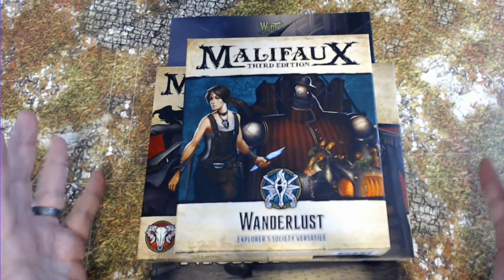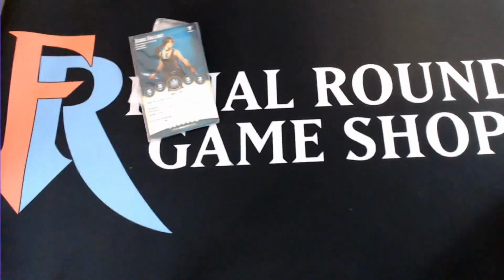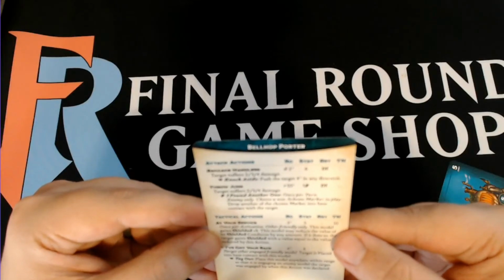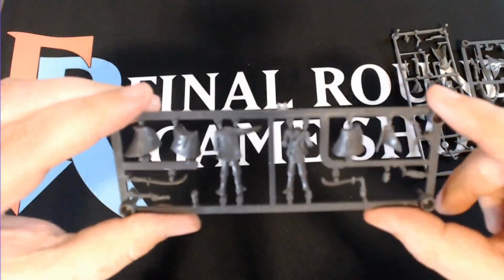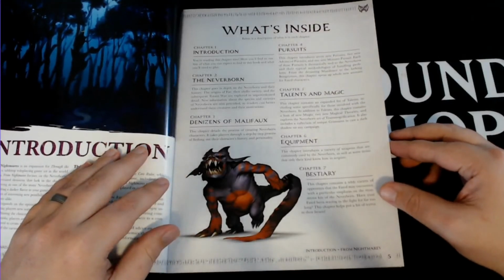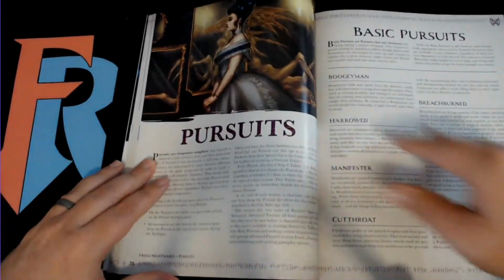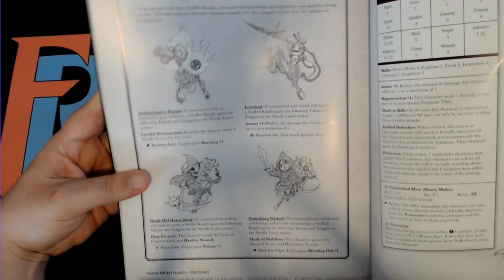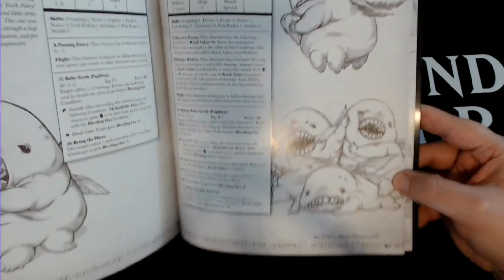Malifaux Feb/March Releases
Pete unboxes some goodies from Wyrd! If you like cool stuff, you won't want to miss this one!